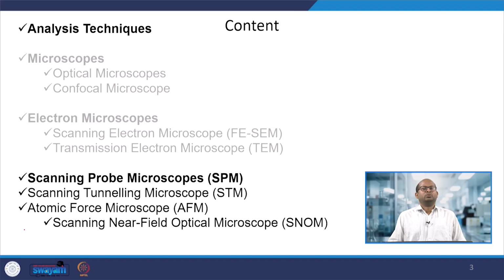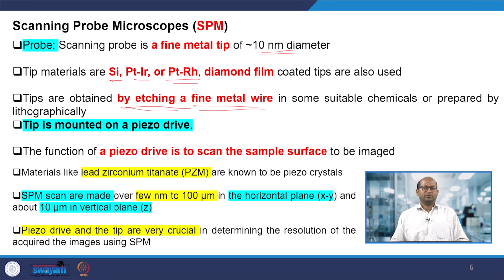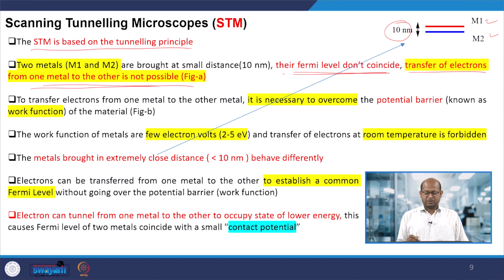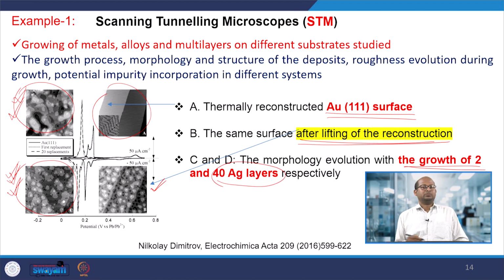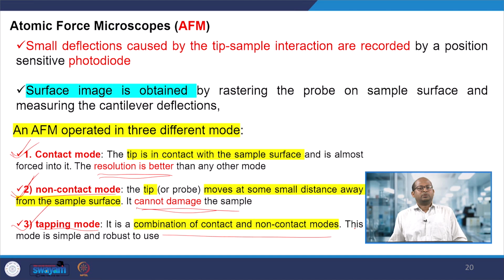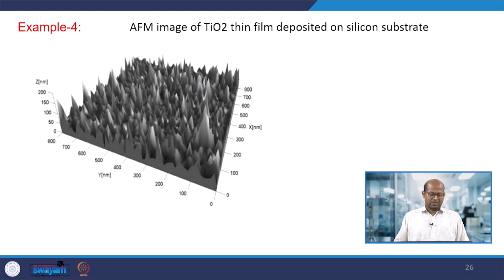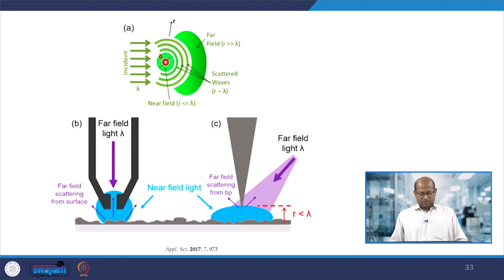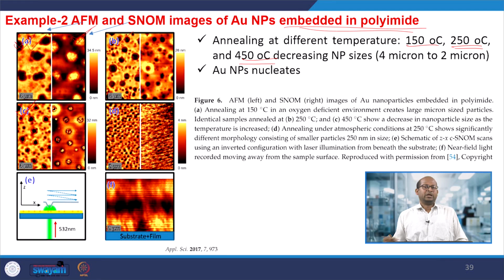Lecture 25 : Characterization of nanomaterials_SPM, STM, AFM, SNOM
Characterization of nanomaterials_SPM, STM, AFM, SNOM